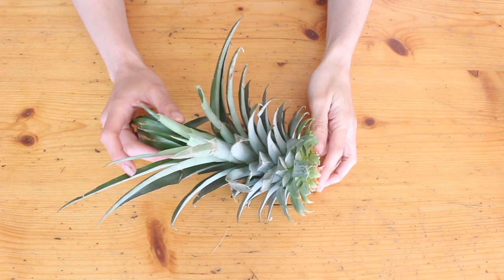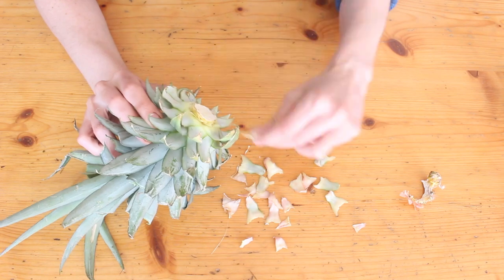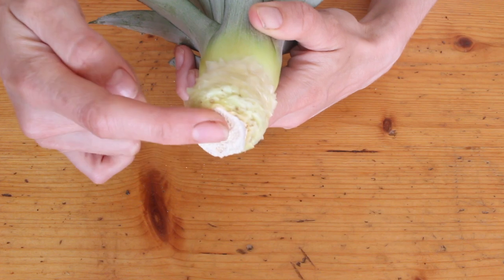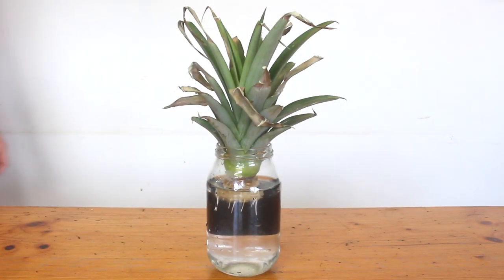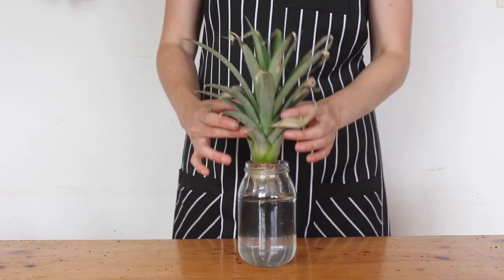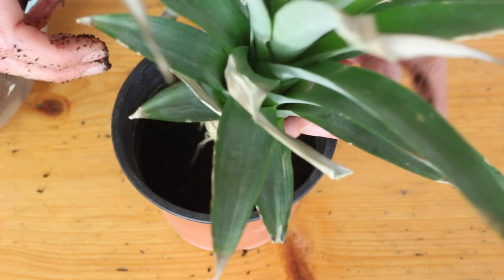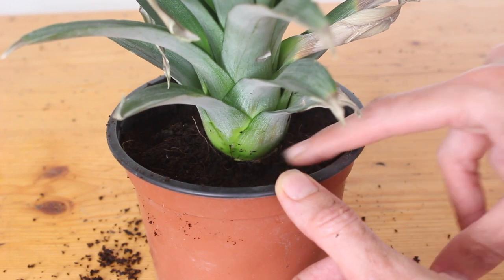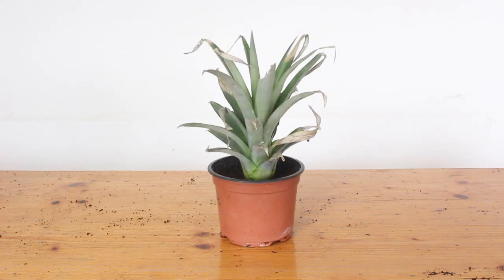How to Grow a Pineapple from a Pineapple Top (with updates)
Not only are pineapples delicious, they make lovely houseplants. Plus, if you're lucky it might even grow a pineapple of its very own if you give it the right kind of conditions.

You can start your own by sticking the top of a shop bought pineapple in water for a few weeks, then, once the roots have started to form move it to soil so it can get all the lovely nutrients it needs to grow.